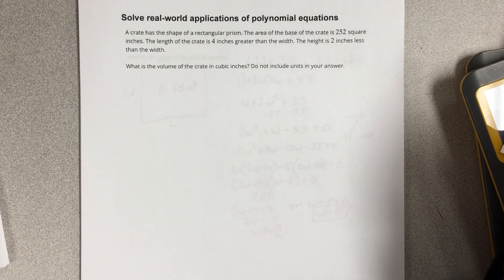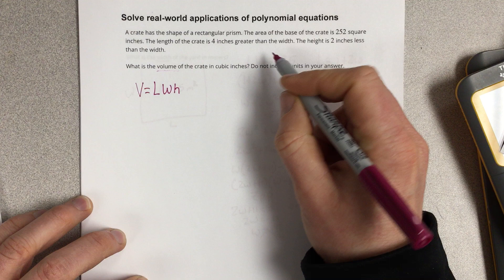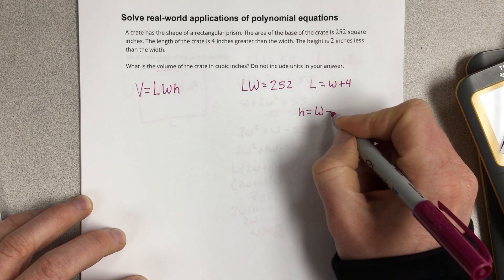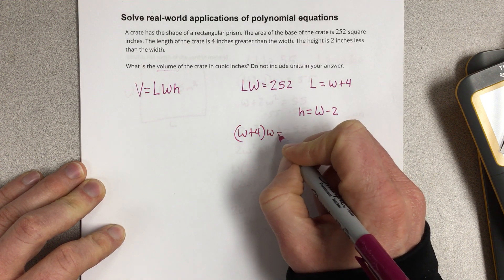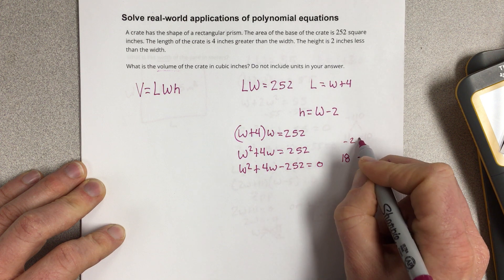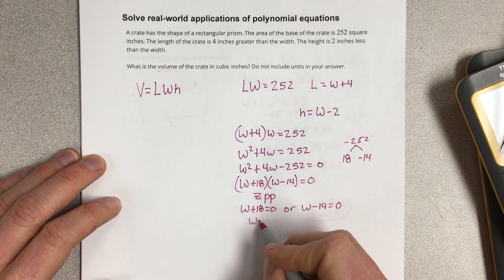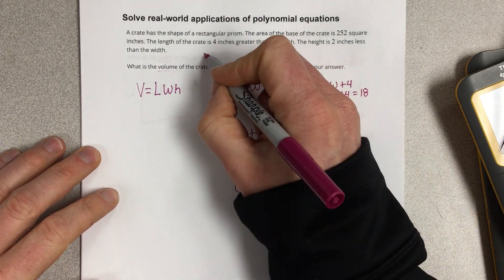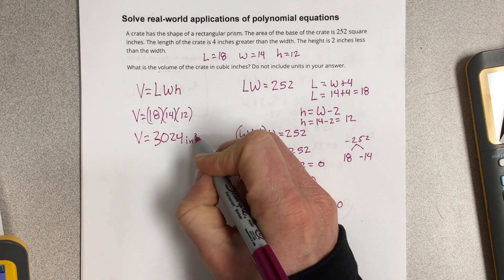Solve real-world applications of polynomial equations